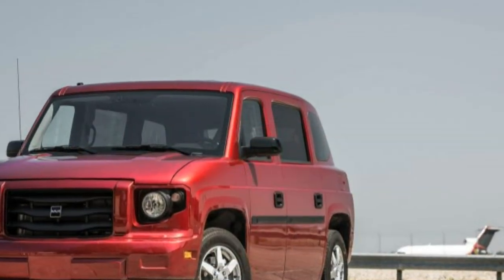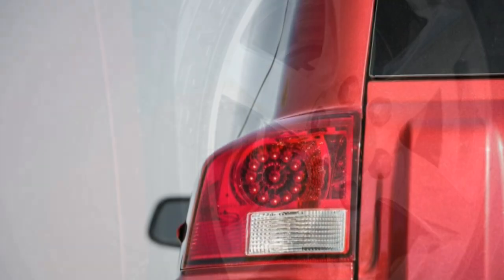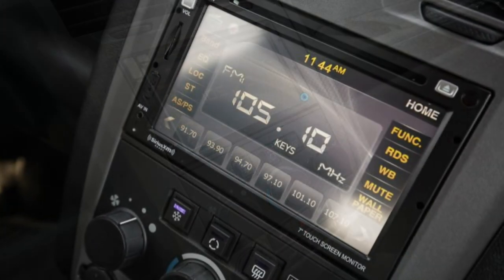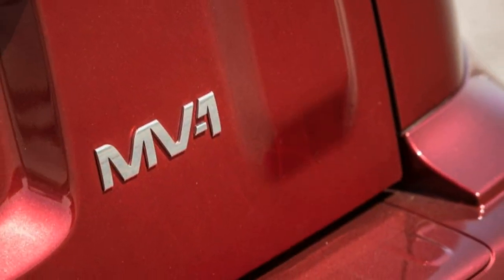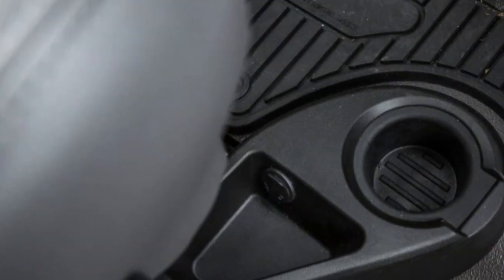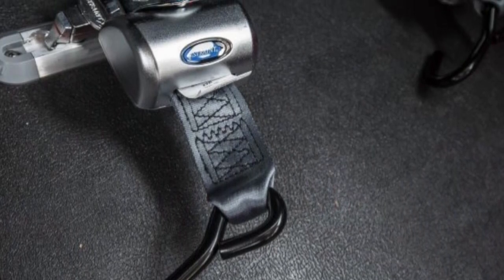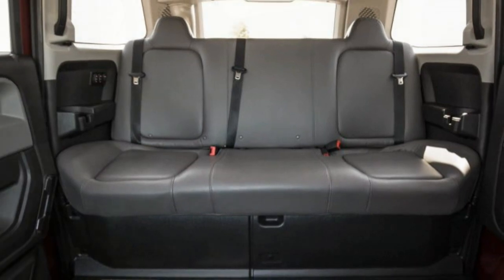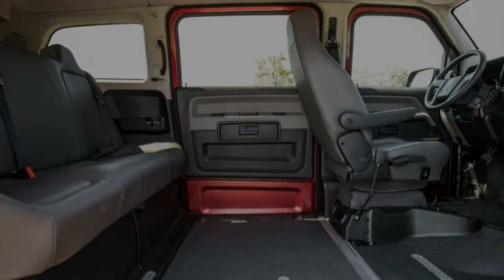Mobility Ventures MV-1 2017 Car Review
The Vehicle Production Group LLC was an American automobile manufacturer.

 Based in Miami, Florida, it made the wheelchair-accessible taxicabs, the MV-1 (Mobility Vehicle-1), which had been built in Mishawaka, Indiana with an AM General plant.